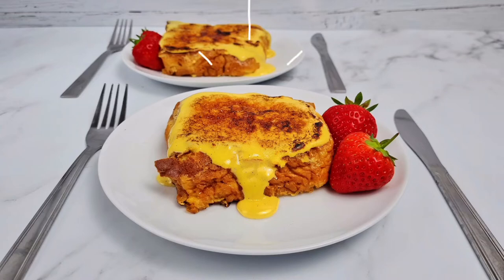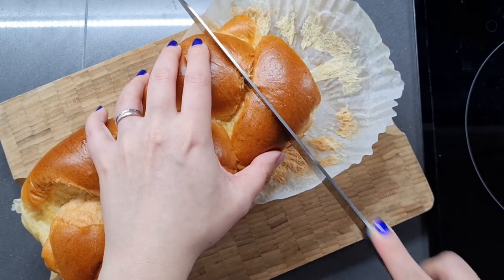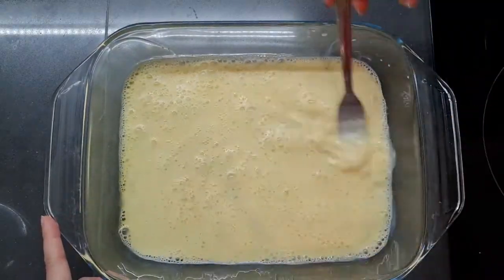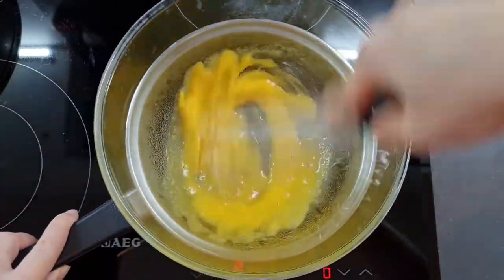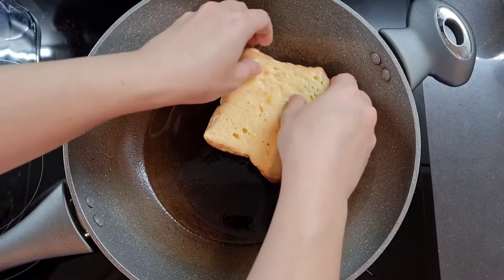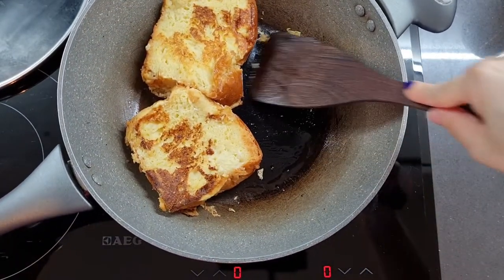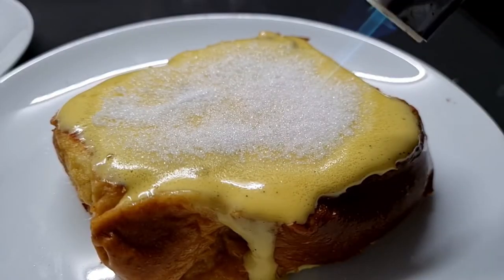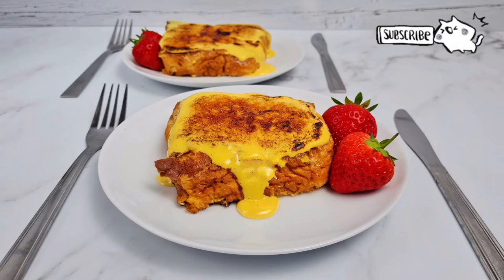How To Make Creme Brulee French Toast Recipe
My creme brulee French toast recipe (or crème brûlée French toast for a more authentic spelling with accents – gotta keep the SEO bots happy...) is so easy and such a treat to make for a weekend brunch. Definitely use brioche and full fat milk for maximum deliciousness.

Use those spare egg whites in my langues de chat and pavlova recipes:

Video contents:

00:00 – Intro
00:52 – How to prepare the French toast
02:15 – Making the custard
03:24 – Cooking and putting everything together
06:09 – Return of the sexy slowmo